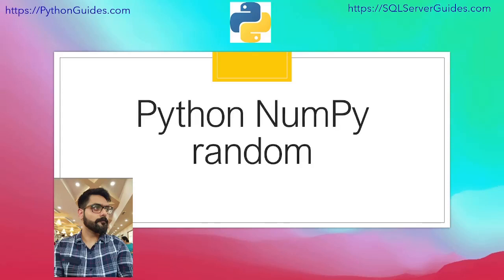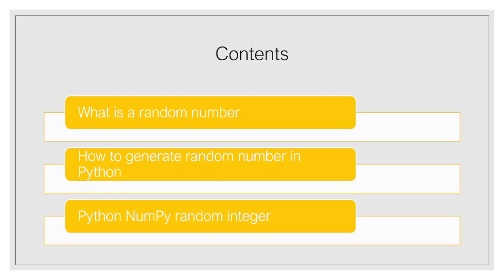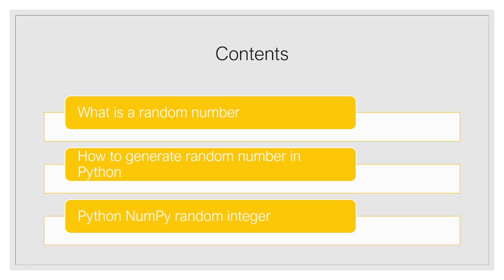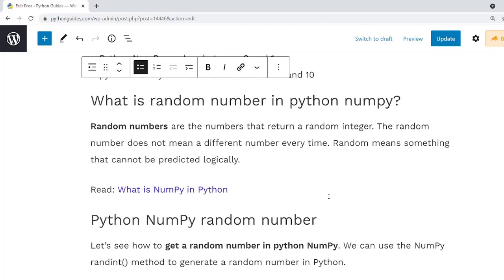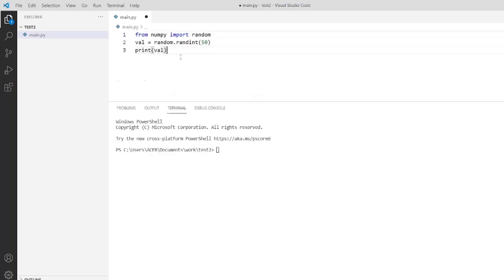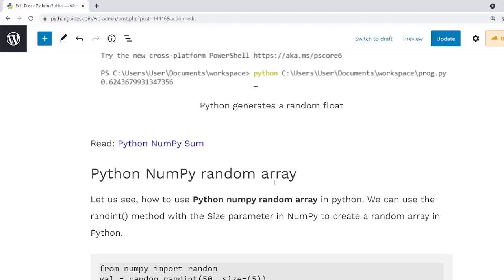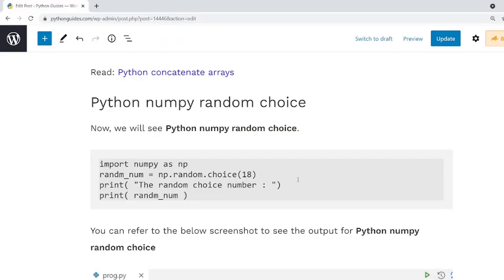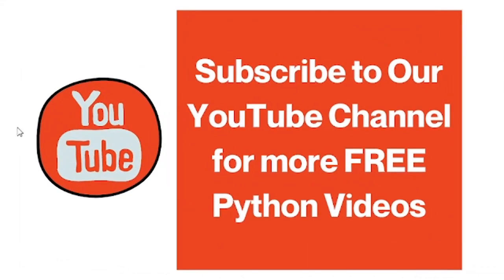How to generate random numbers in NumPy Python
In this Python NumPy video tutorial, I will discuss how to generate random numbers in NumPy Python. Here I explain, what is a random number and how we can generate a random float in NumPy Python.
Additionally, I have covered:
1. How to generate a random integer in NumPy Python using random.int() method
2. How to create a random number in NumPy Python using random.choice() method

Time Stamp:
0:00- Introduction
2:28- What is random number in Python
2:46- How to generate random number in NumPy Python
3:40- How we can generate a random float in NumPy Python.
4:13- How to create a random array in NumPy Python
5:11- How to create a random number in NumPy Python using random.choice() method
Get the example codes from blog post on Python NumPy Random